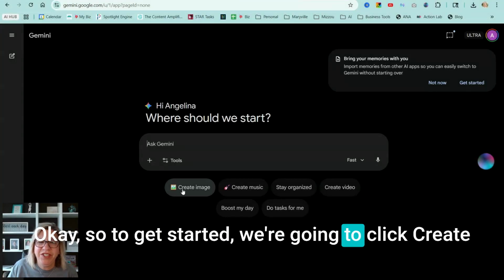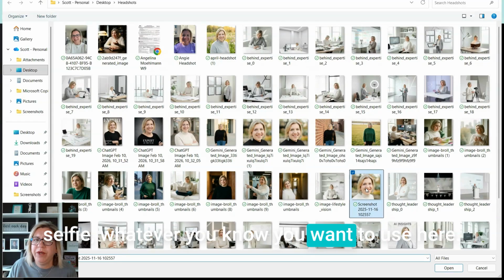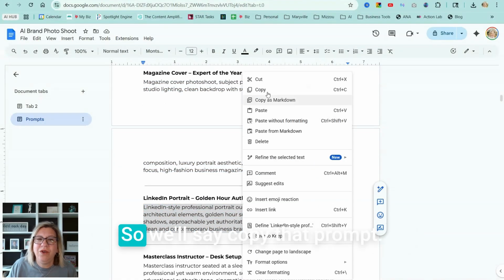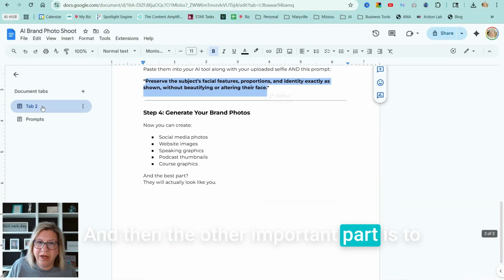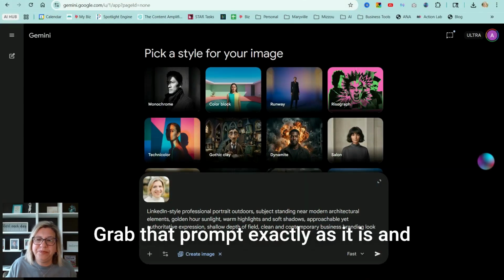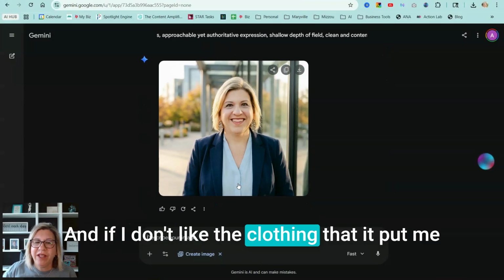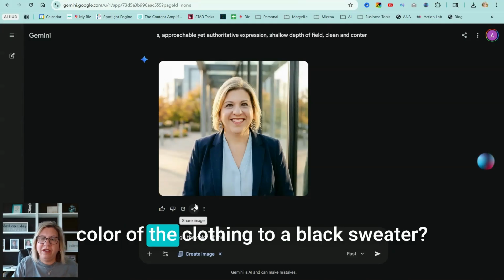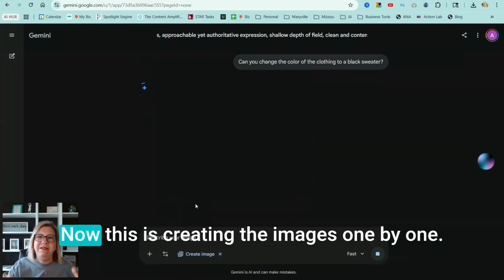Turn One Selfie Into Professional AI Brand Photos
Tired of recycling the same old photos on your social media? In this quick tutorial, I show you exactly how to use an AI image tool to transform one selfie into a polished, professional brand photo — step by step.
What You'll Learn:

How to upload your headshot and generate AI images fast
The exact two-step prompt process (including where to find it)
How to customize clothing, colors, and style after generation
A sneak peek at the Amplified YOU Studio — where you can generate 200+ images at once

Angelina Shively is an AI business coach helping entrepreneurs and creators use AI tools to grow their business without the overwhelm.

💥Ready to JOIN AI Amplified for Entrepreneurs?
🔗 Show Notes From This Episode
– Find other products, tools, and resources mentioned in this episode
🤝 Connect With Angelina Shively